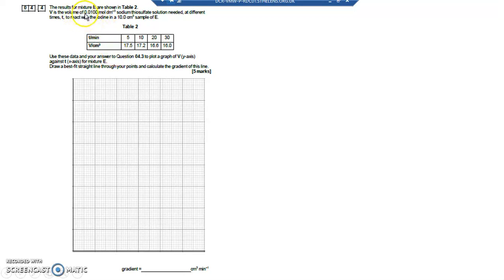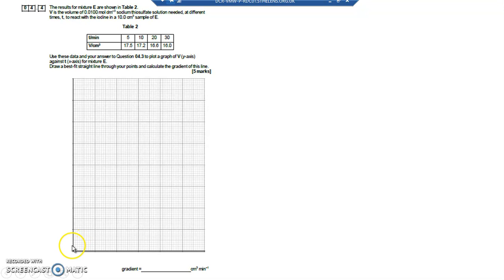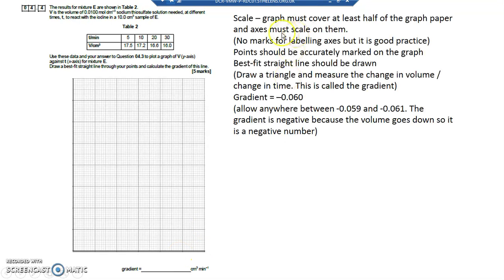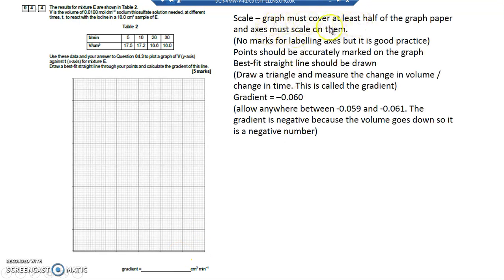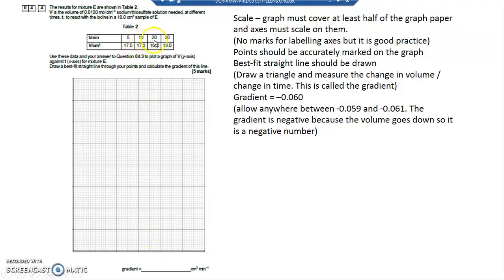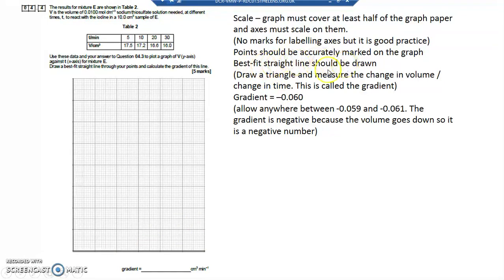A Level Paper 3 Specimen Set 2 Q4 4